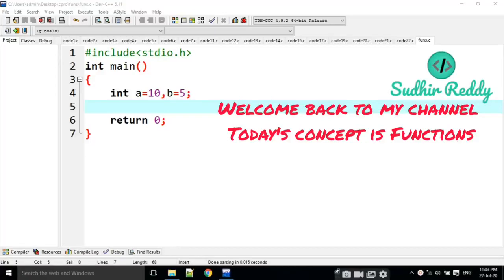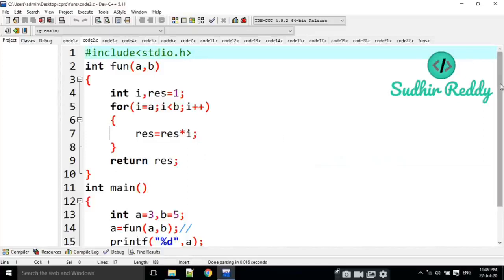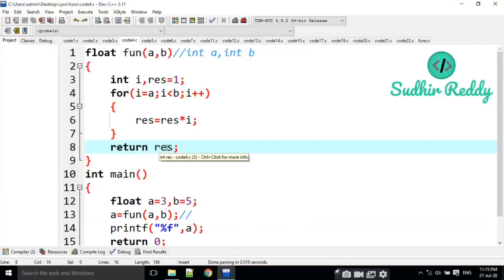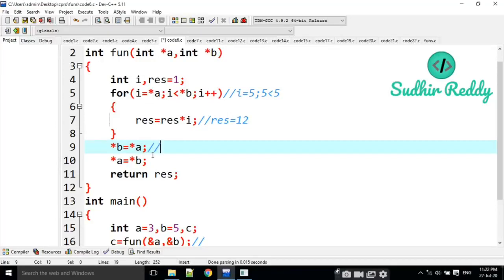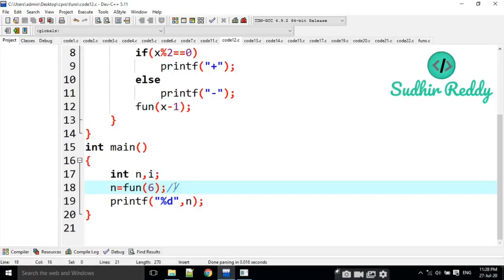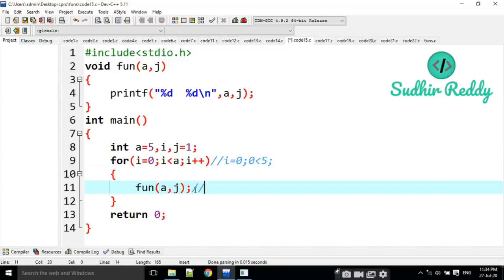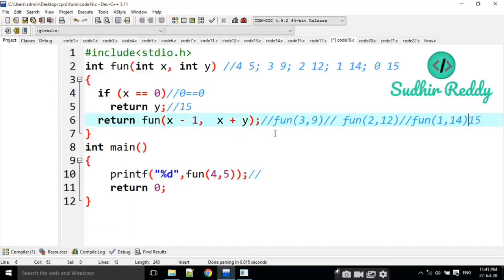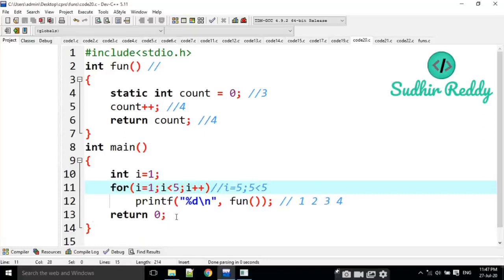DXC Technical MCQS for 2022 Batch -dxc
Want to get placed in DXC Technologies here are some videos that might help you to get placed